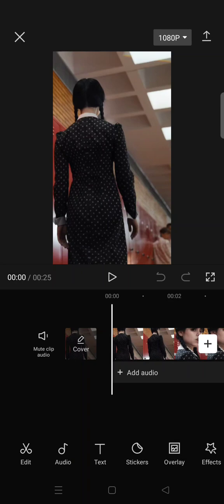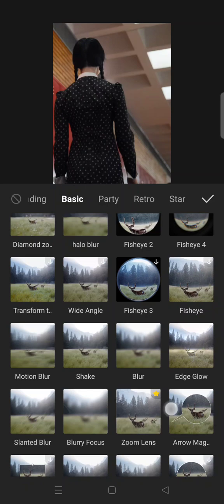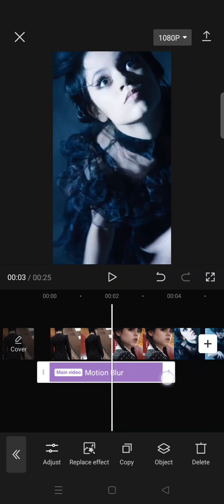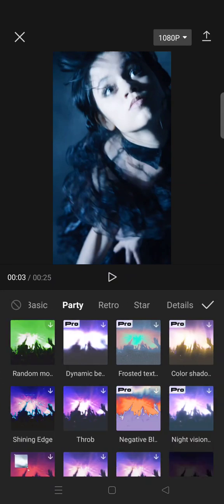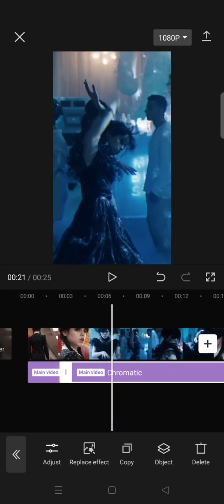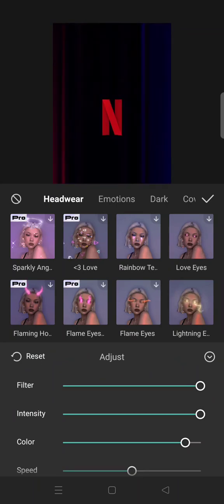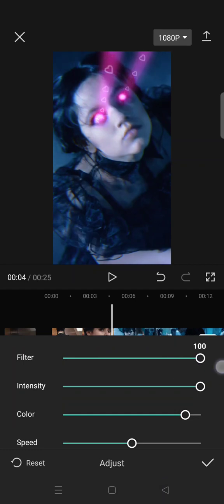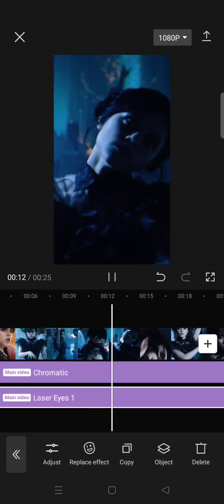~ How to Make Epic Chromatic Laser Eyes in CapCut: Easy Tutorial!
**Video Description:**

Ready to add some serious flair to your videos? In this tutorial, you'll learn how to make epic chromatic laser eyes in CapCut, a powerful effect that will take your edits to the next level! Whether you're a seasoned video editor or just getting started, this easy step-by-step guide will help you create stunning laser eyes that will captivate your audience.

In this video, I’ll walk you through the entire process, from importing your clips to applying the perfect combination of video effects. We'll start by adding the motion blur effect, which gives the laser eyes a dynamic, action-packed feel. Then, we’ll layer the chromatic effect under the party category to add that vibrant, multi-colored flare. Finally, I’ll show you how to use the hardware effect to achieve the laser eyes look, adjusting the colors to match your vision perfectly.

Creating chromatic laser eyes in CapCut is not only fun but also a fantastic way to enhance your videos and make them stand out. Whether you're editing for social media, YouTube, or just for fun, this effect will give your content a professional, eye-catching edge.

Share your creations in the comments below—I’d love to see what you come up with. And if there’s a specific effect you want to learn next, let me know!

**Secondary Keywords:**
- How to add laser eyes in CapCut
- CapCut chromatic effect tutorial
- Best video effects in CapCut

Unlock your editing potential today with this simple, yet powerful CapCut tutorial. Get ready to wow your viewers with epic chromatic laser eyes!